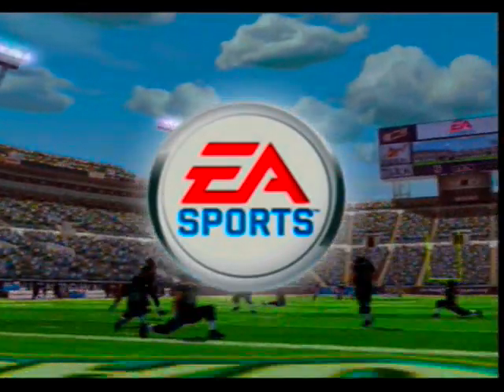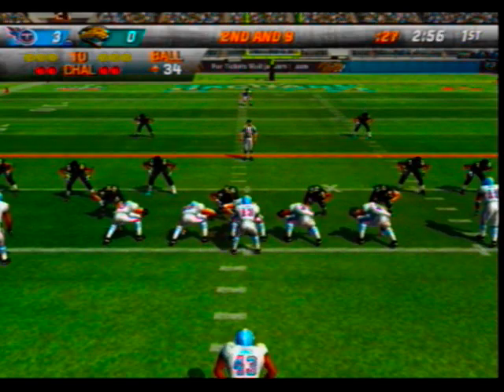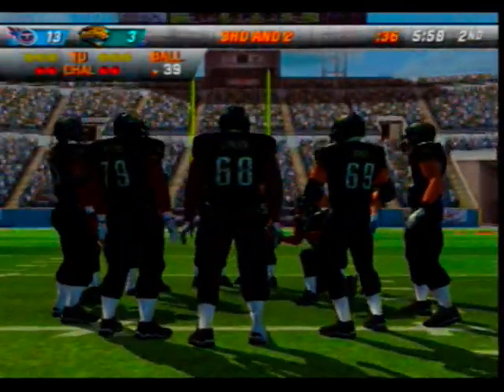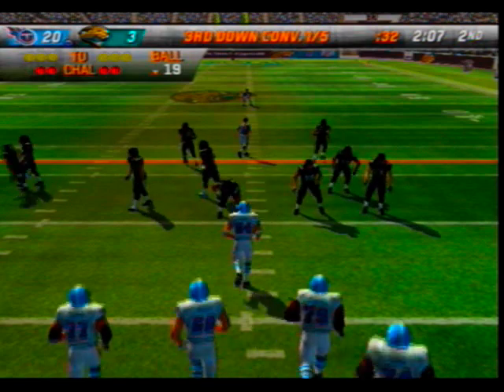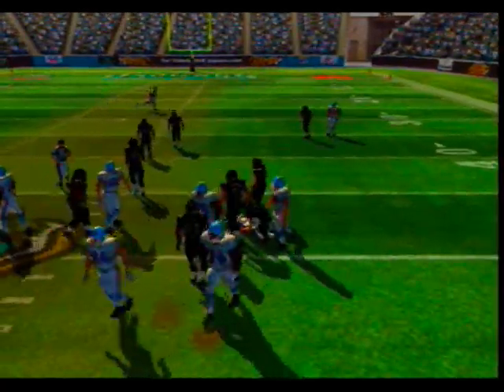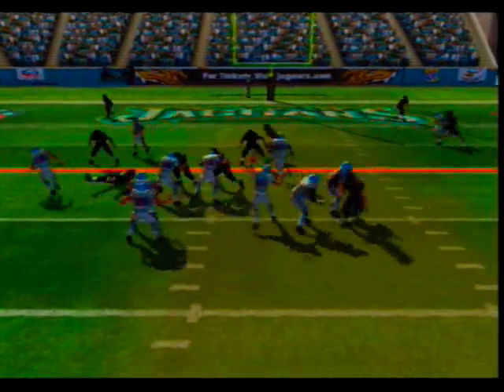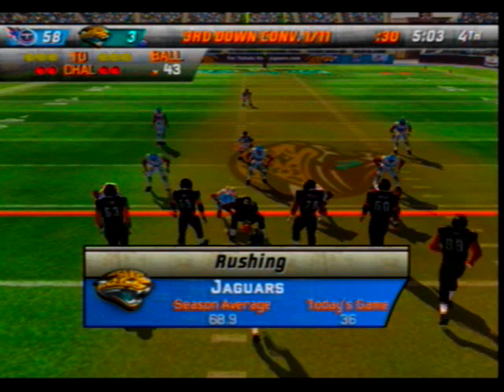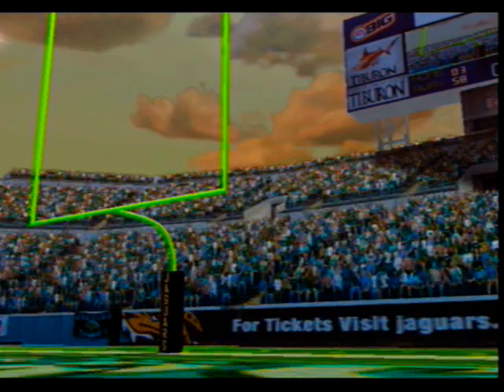VFL 4 0 S8 Week 10 Ten at Jac